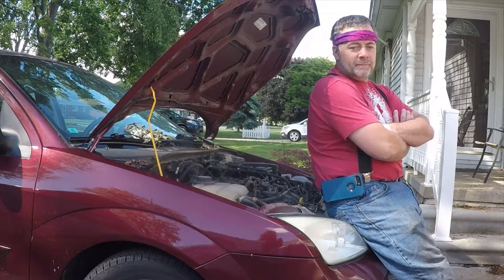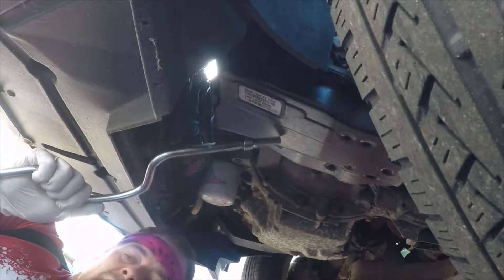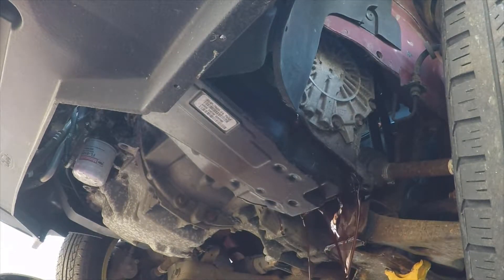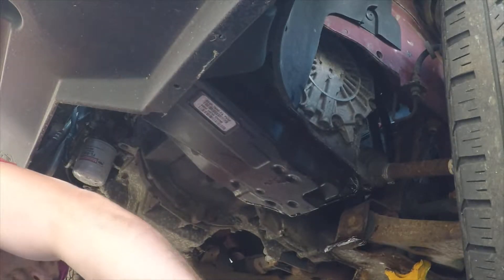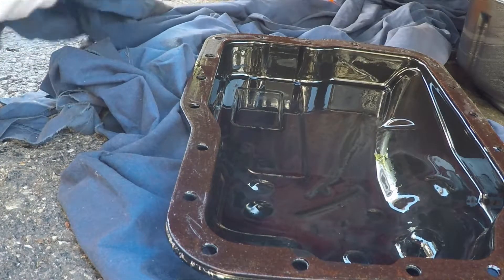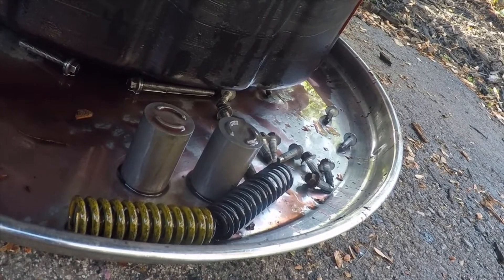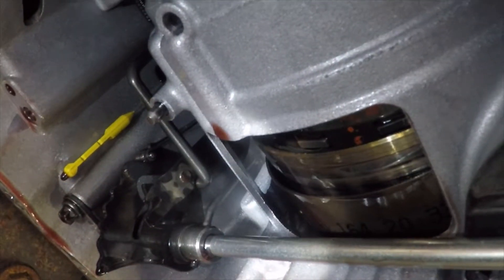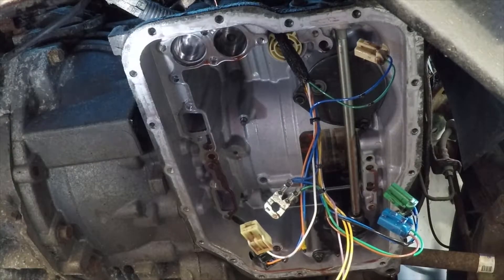focus trans part one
I start to diagnose a 2007 Ford Focus with no 2nd or 4th gear.  No DTC codes are present - shift solenoid previously replaced.